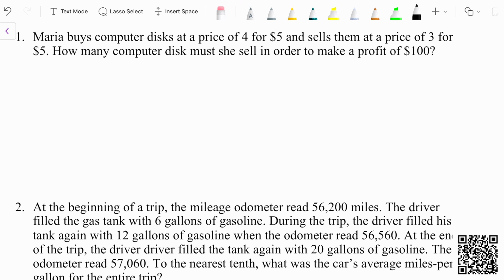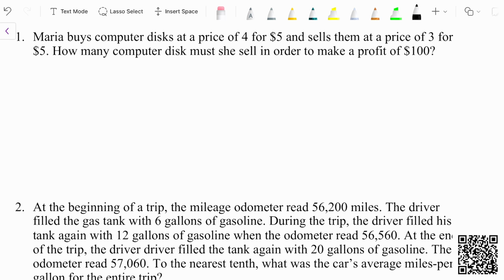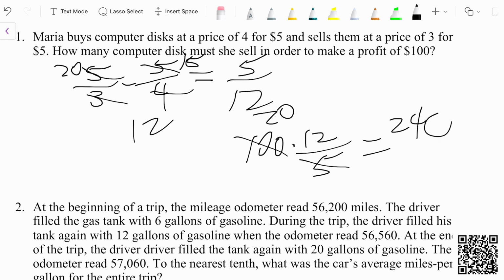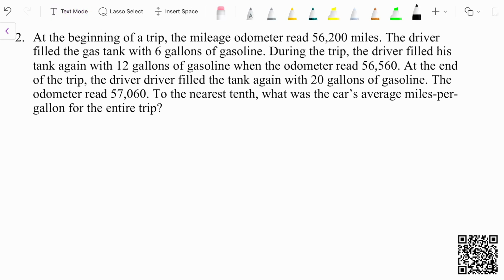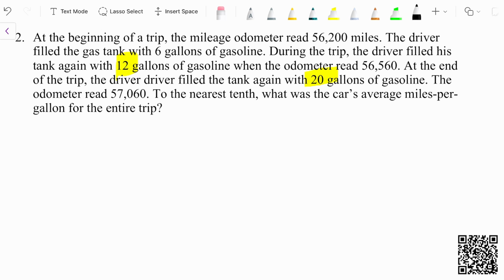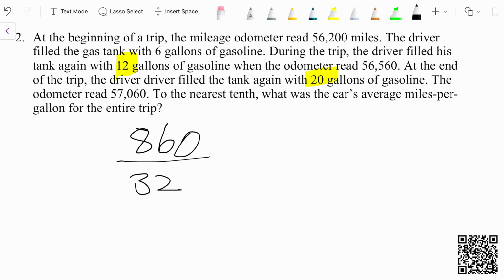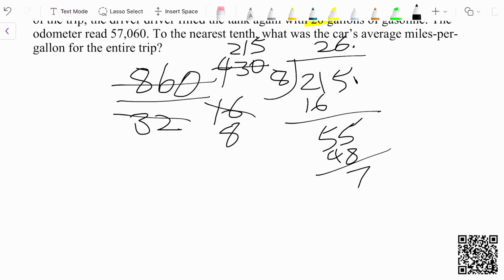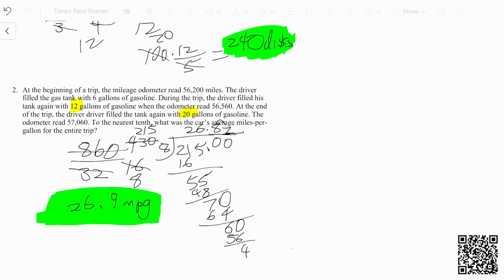Pre Algebra 147